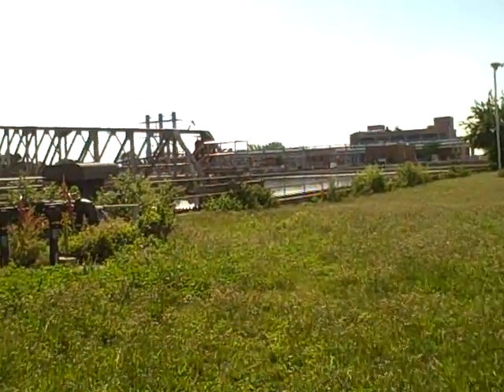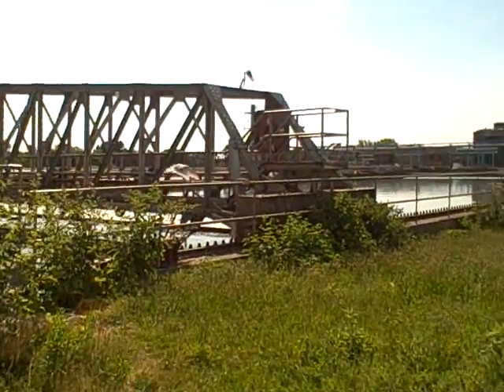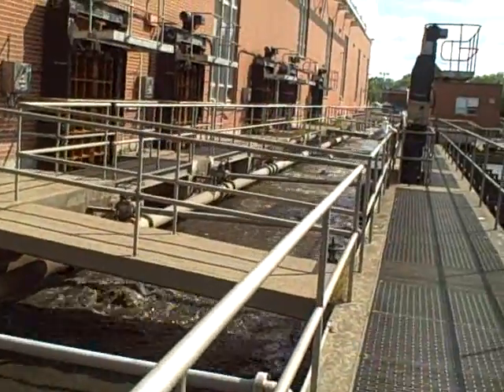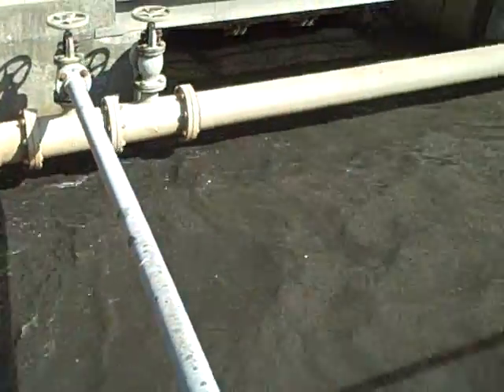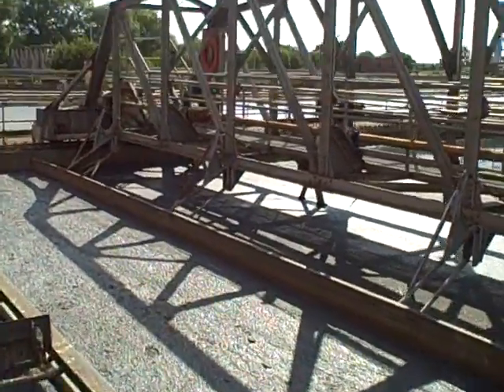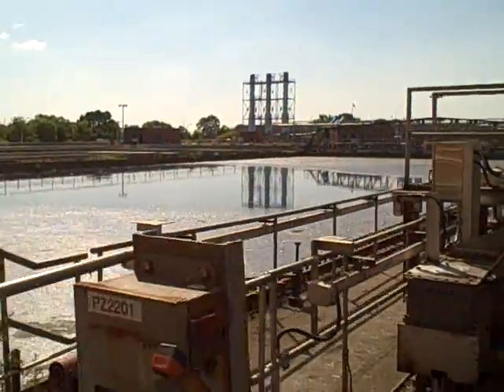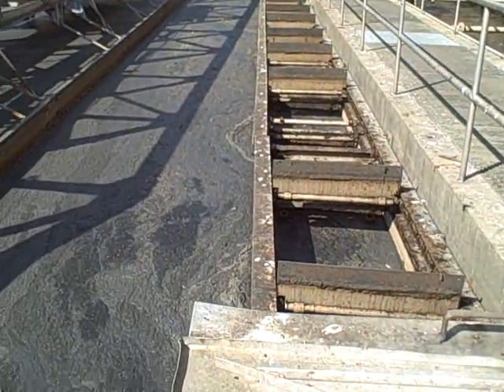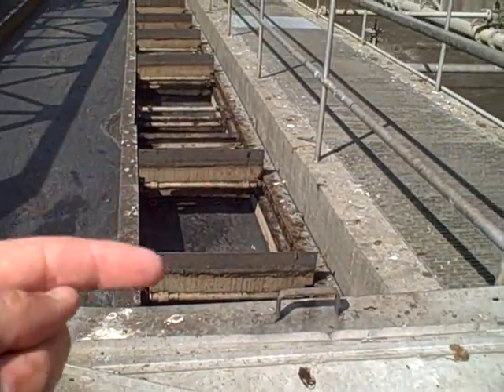Primary Tanks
Another glimpse into a world that none of you can comprehend, or even believe could exist.  After the grit and screenings are removed, the wastewater enters these huge tanks called primary clarifiers.  These are 3 of the 12 tanks at Ashbridges Bay.  The velocity through these tanks is greatly reduced, and with the elimination of all the turbulent flow, whatever is inclined to sink to the bottom of the tank sinks to the bottom of the tank, and whatever is inclined to float, floats.   Now is the time to introduce 2 new terms; sludge (sinkers) and scum (floaters).   'Nuff said.